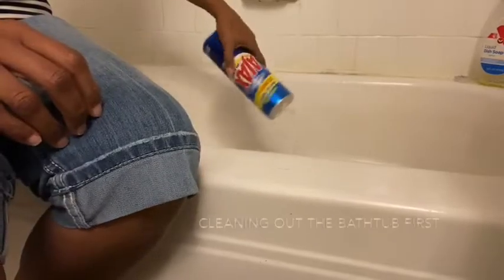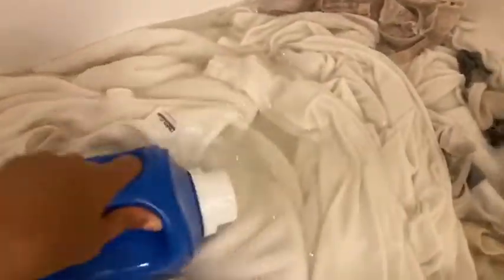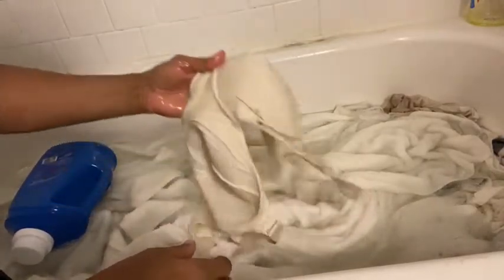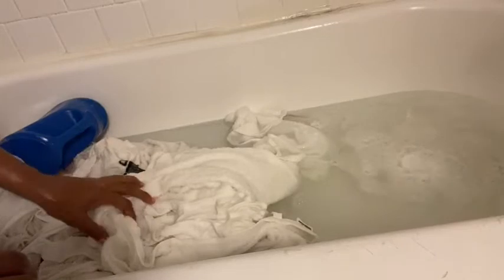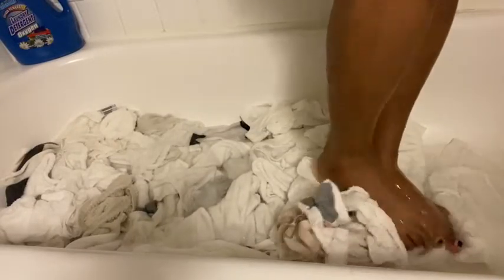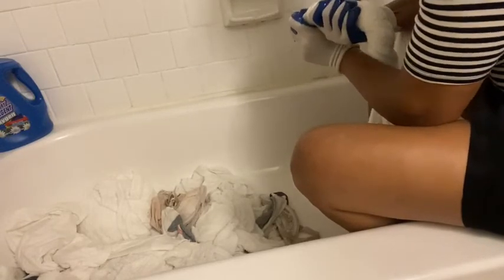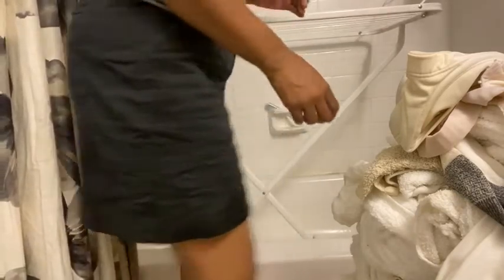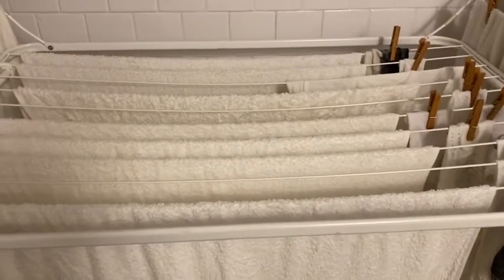How I WASH AND DRY MY WHITE CLOTHES LARGE TOWELS IN THE BATHTUB || WASHING CLOTHES ON HAND AND FEET